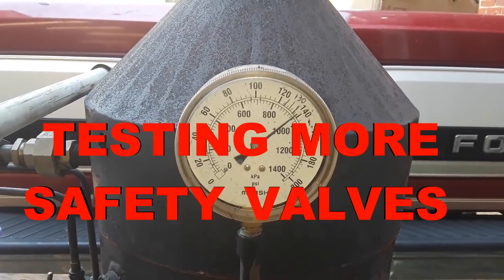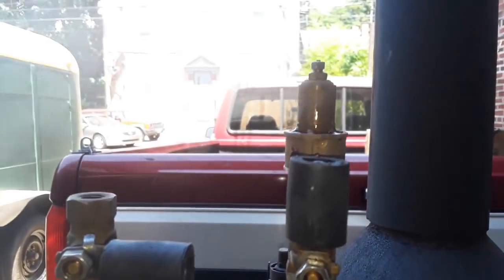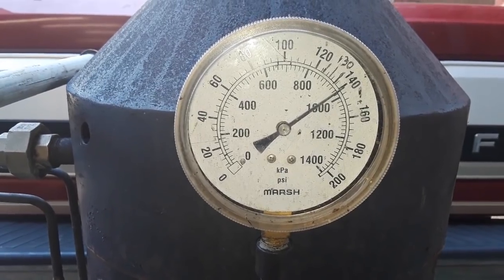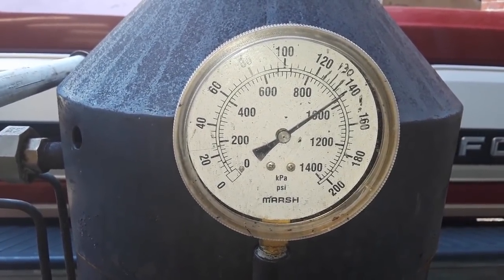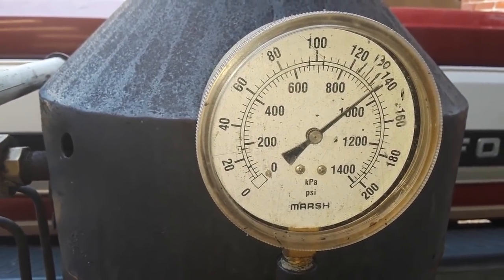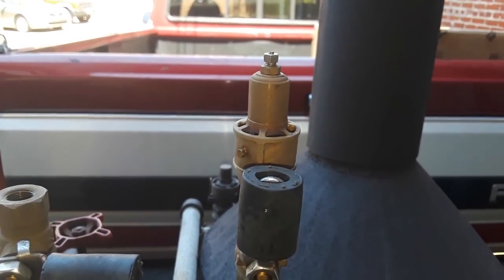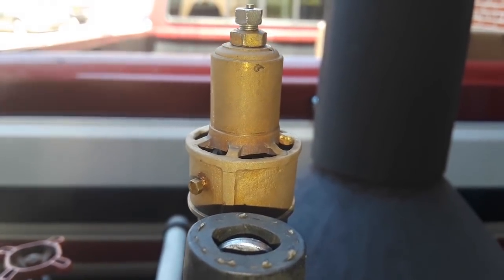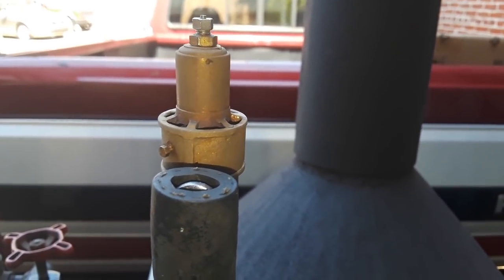TESTING SAFETIES AT 140PSI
I have been testing safety valves for the last week. In this video I show what "Simmering " means .